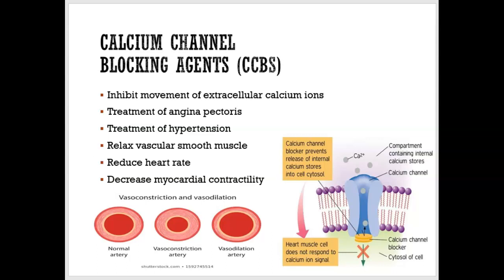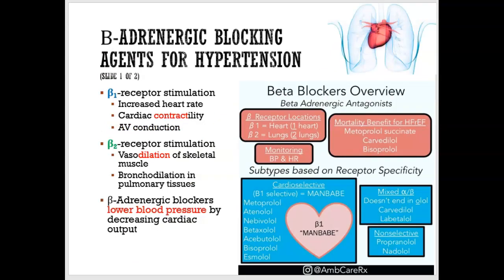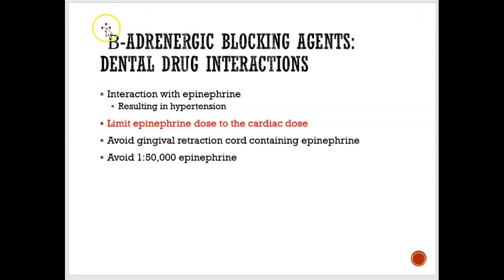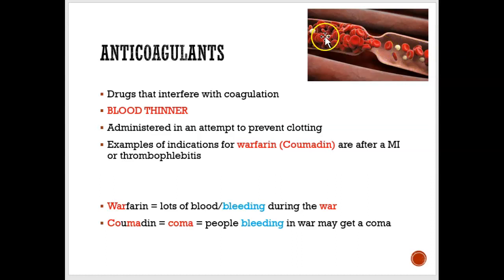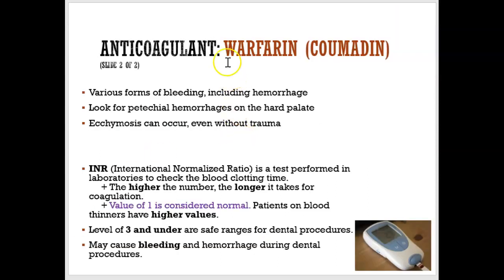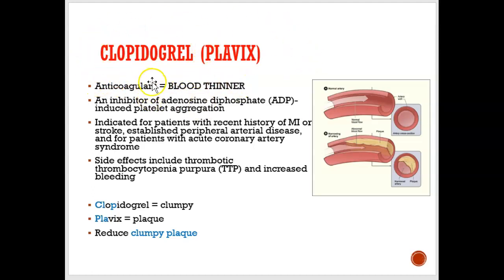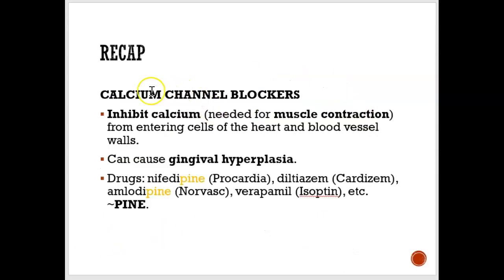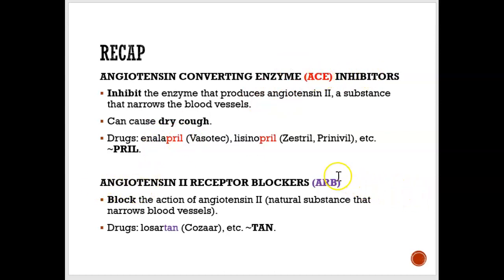Drugs for cardiovascular disease - Part 4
Used with permission of Elsevier Health Sciences, from Applied Pharmacology for the Dental Hygienist, E. Haveles., 8th edition, 2020; permission conveyed through Copyright Clearance Center, Inc.

Reference:
Haveles, E. (2020). Applied Pharmacology for the Dental Hygienist (8th edition).  Elsevier.